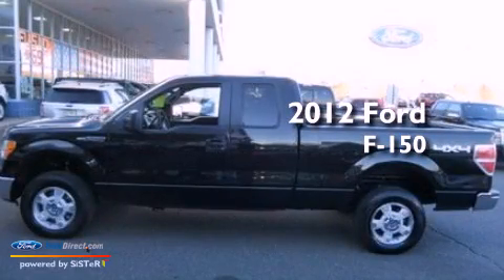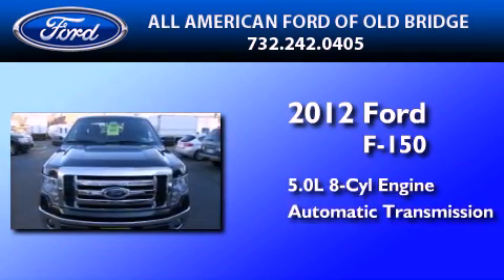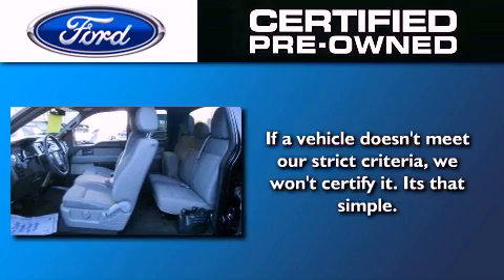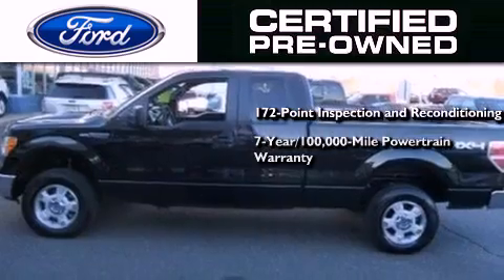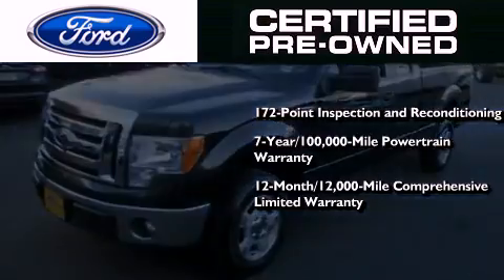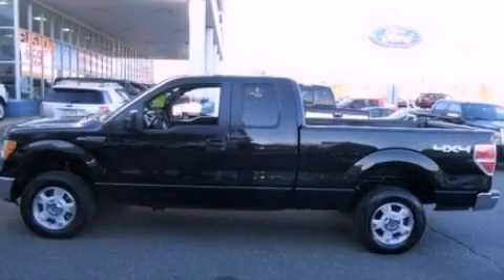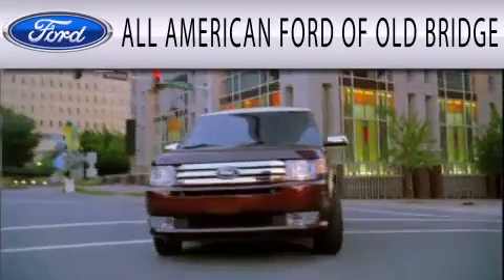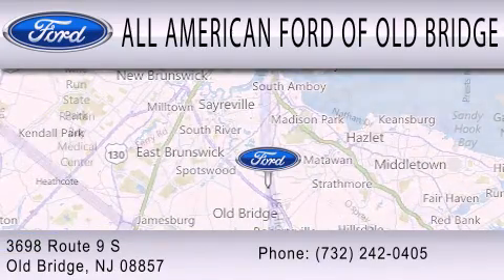2012 FORD F-150 Old Bridge NJ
Year : 2012
 Make : FORD
 Model : F-150
 Engine : 5.0L V8 32V MPFI DOHC FLEXIBLE FUEL
 Trans . : 6-SPEED AUTOMATIC
 Exterior : TUXEDO BLACK METALLIC
 Miles : 13,326
 Interior : STEEL GRAY
 Stock : U89233